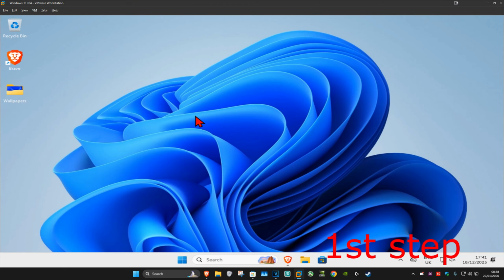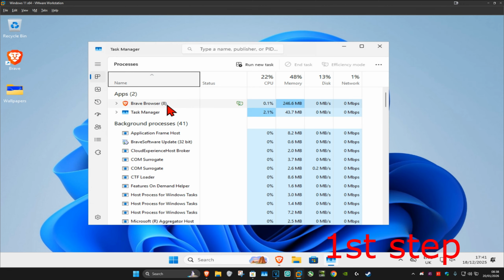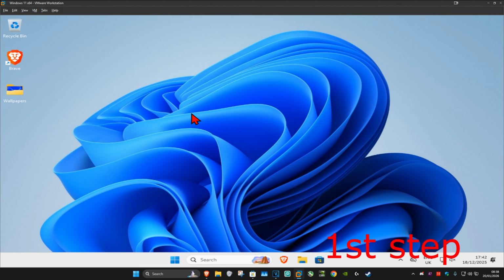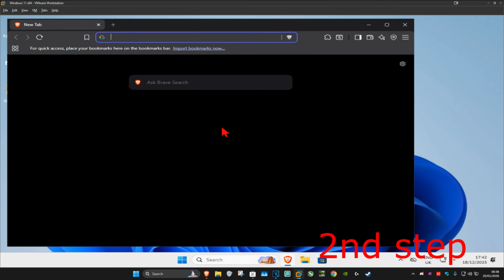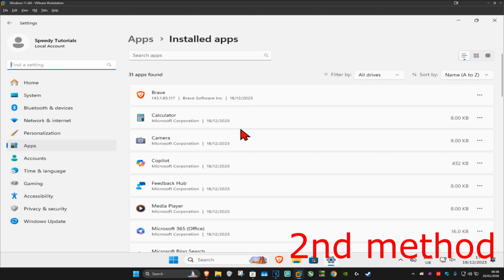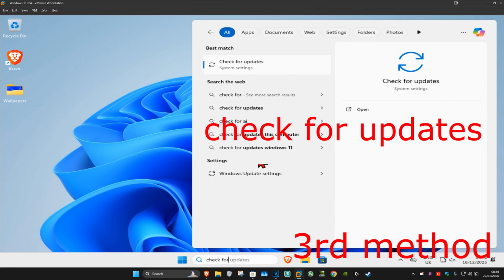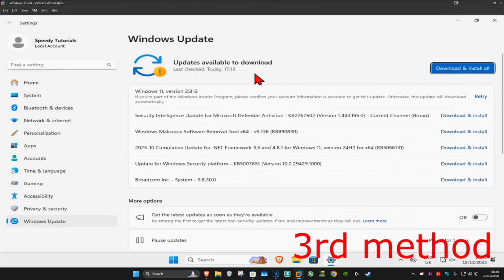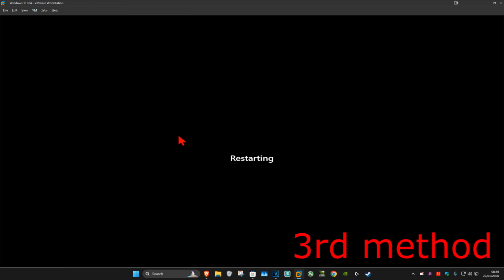How To Fix The Application Was Unable To Start Correctly Error 0xC00000E5 in Windows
In this tutorial, I’ll show you how to fix Windows error 0xC00000E5. This issue usually occurs due to corrupted system files, malware infections, or issues with installed software preventing Windows or applications from running properly.

Issues addressed in this tutorial:
error 0xC00000E5 windows 11 fix
how to repair 0xC00000E5 application or system error windows 10
program won’t start error 0xC00000E5 solution
system file corruption causing 0xC00000E5 repair
malware or software conflicts windows pc fix